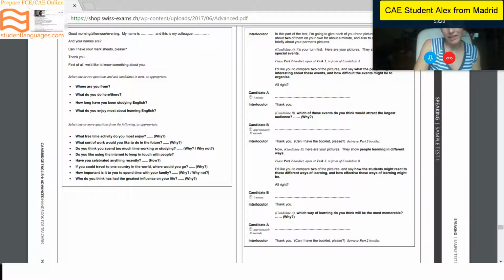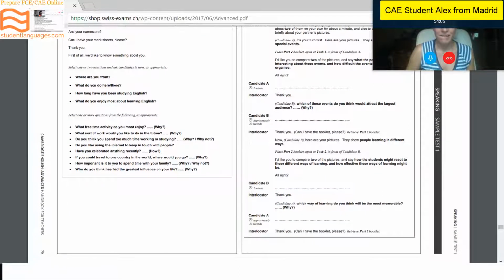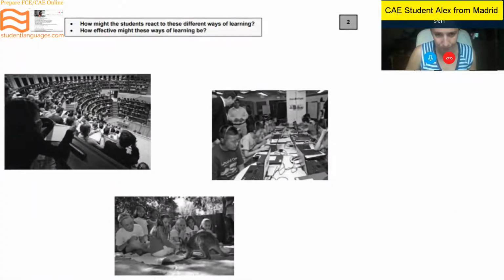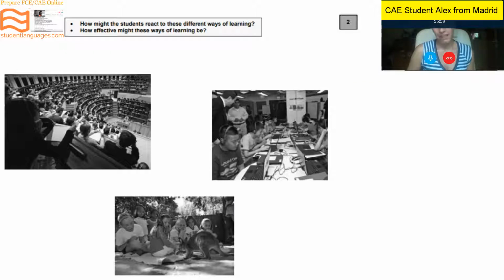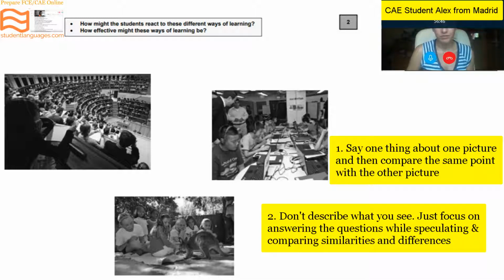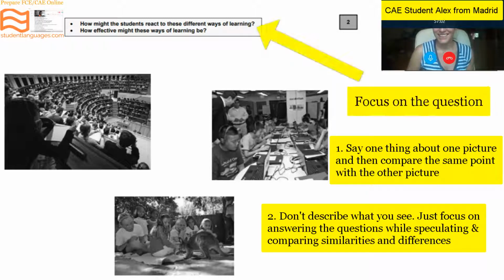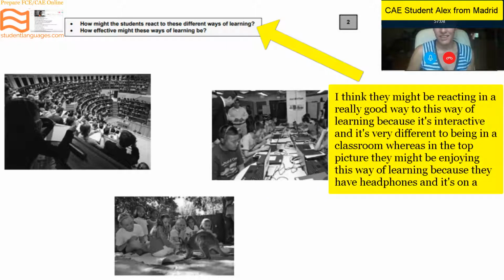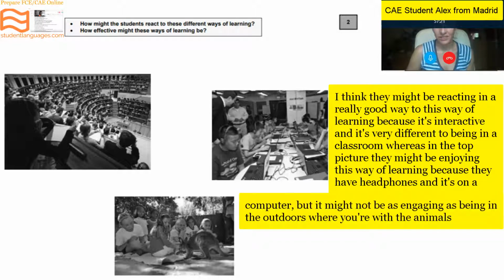C1 Advanced Speaking Part 2 (CAE) Example Lesson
C1 Advanced Speaking Part 2 (CAE) Example Lesson. Hey guys, This is a C1 Advanced (CAE) speaking part 2 lesson I did with a student recently. This is one of the first times the student tried this part of the exam so after she completes the task I show you what the biggest mistakes are and how to avoid them. Remember you have a question about your partner's photographs at the end of part 2!

C1 QUALIFICATION RESOURCES

CAE coursebook (C1 qualification) - (includes a grammar reference BUT no cds)

CAE workbook (C1 qualification) - (includes a cd BUT no grammar reference)

Practice test book:

LESSONS

SUPPORT/FOLLOW